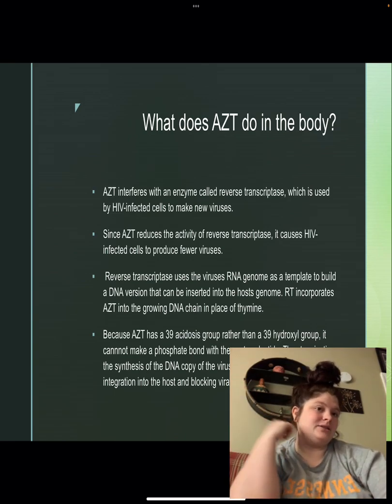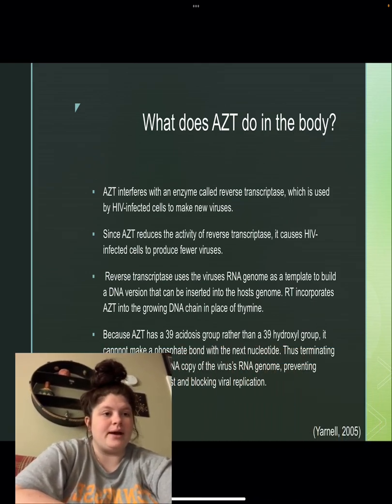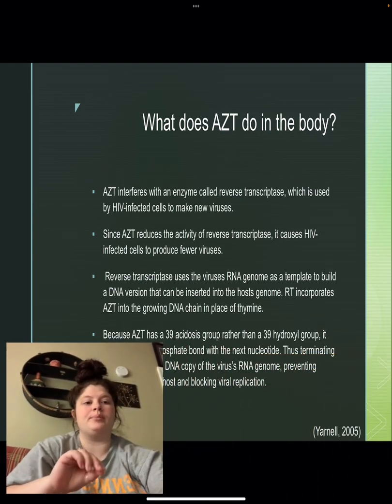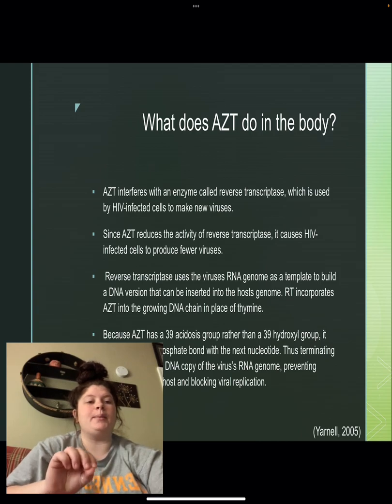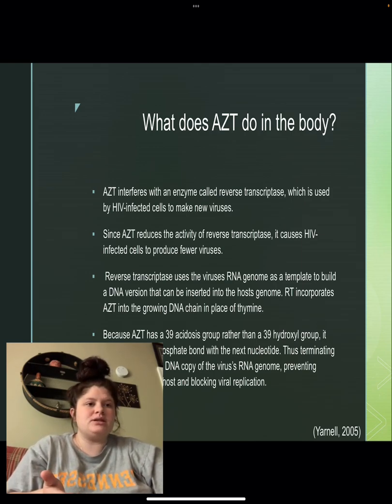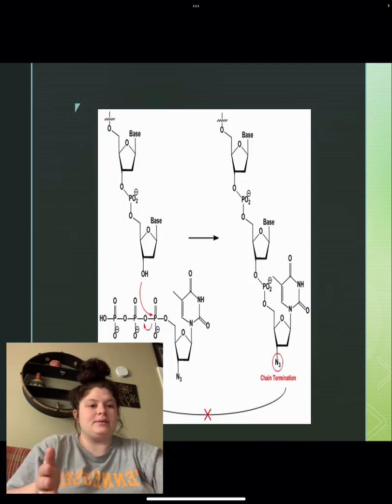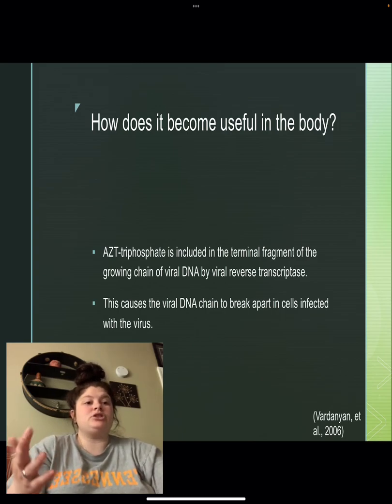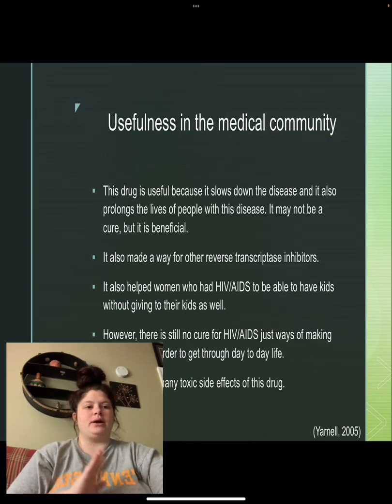AZT Molecular Biology